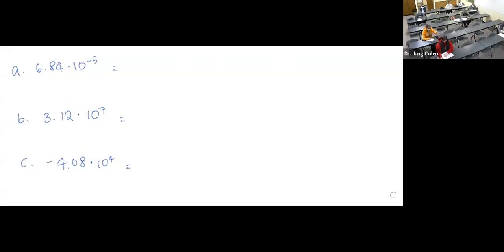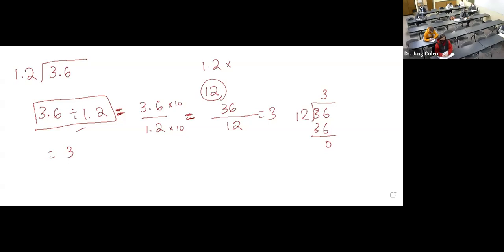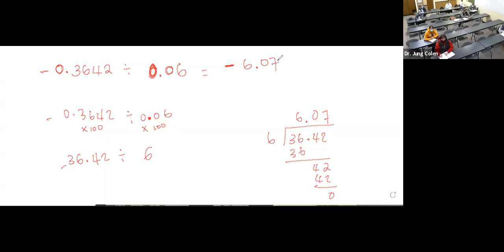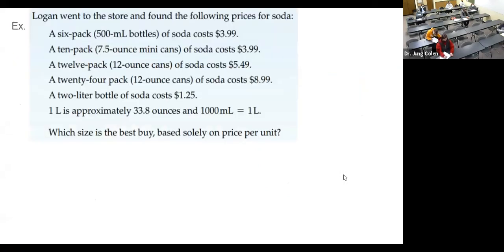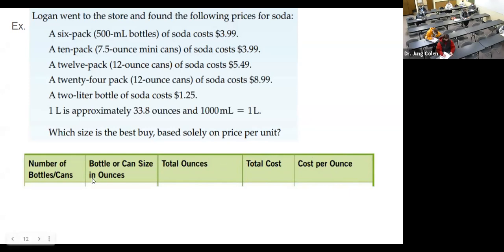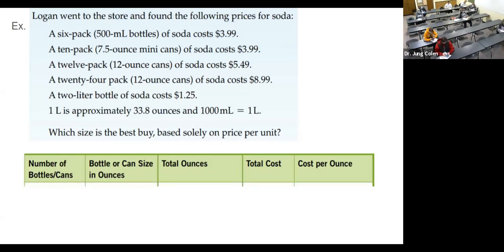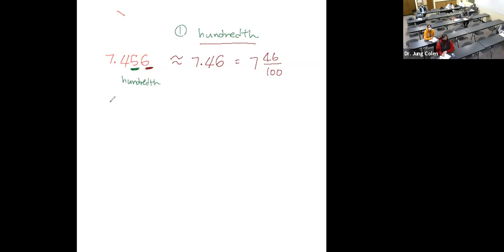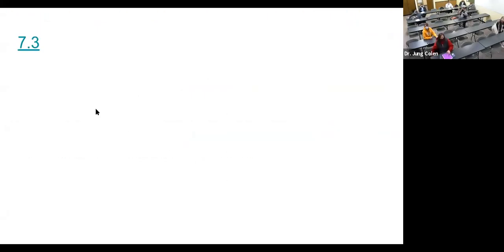20210416 MATH235 Sec 7.2 (Part 2)